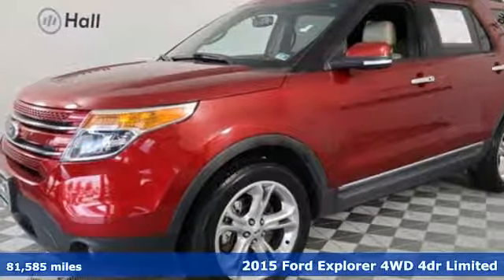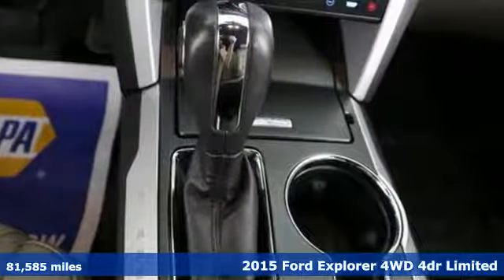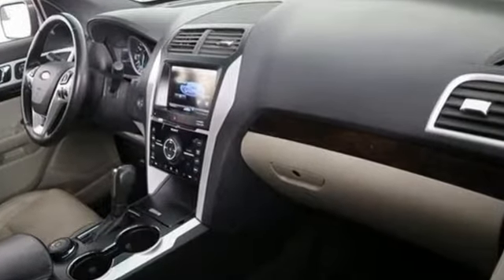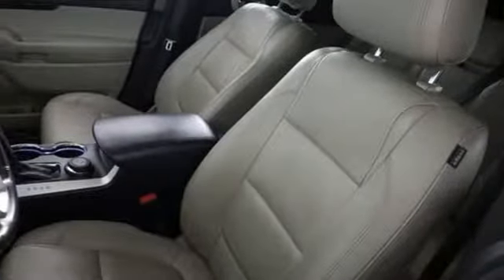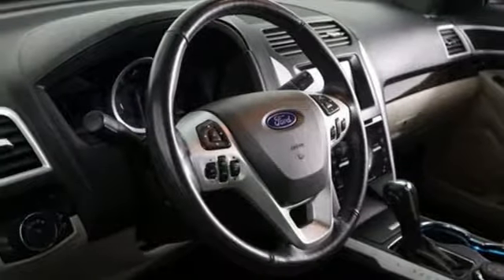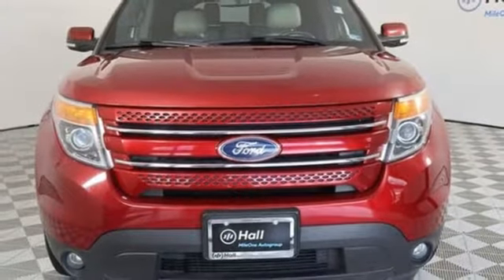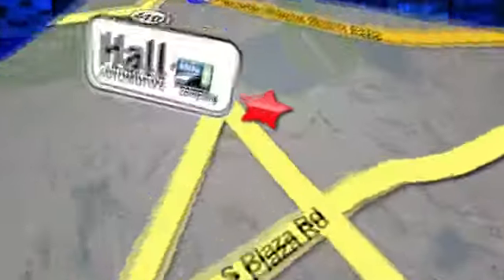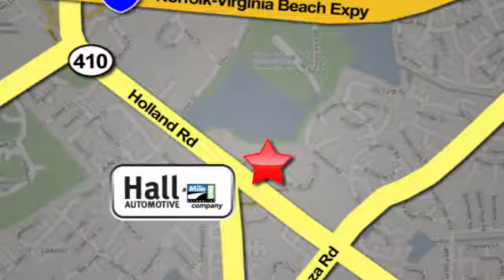Used 2015 Ford Explorer Virginia Beach VA Norfolk, VA 10L83538A - SOLD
Year: 2015
Make: Ford
Model: Explorer
Trim: Limited
Engine: 3.5L 6-Cylinder SMPI DOHC
Transmission: 6-Speed Automatic with Select-Shift
Color: Red
Mileage: 81585
Stock #: 10L83538A
VIN: 1FM5K8F8XFGA10090
JUST ARRIVED. PENDING INSPECTION. Ruby Red Metallic 2015 Ford Explorer Limited AWD 6-Speed Automatic with Select-Shift 3.5L 6-Cylinder SMPI DOHC AWD, 12 Speakers, 20" Painted Aluminum Wheels, 3rd row seats: split-bench, Automatic temperature control, CD player, Exterior Parking Camera Rear, Pedal memory, Remote keyless entry, Speed-Sensitive Wipers.brbrRecent Arrival!brbrAwards:br * 2015 KBB.com 5-Year Cost to Own Awards * 2015 KBB.com Brand Image AwardsbrReviews:br * The 2015 Ford Explorer is a roomy, comfortable, versatile, and more fuel-efficient SUV than its truck-based ancestors, or even modern vehicles like the Chevy Tahoe. If that's what you need, the Explorer fits the bill. Source: KBB.combr * Upscale cabin; abundant high-tech features; comfortable ride; fuel-efficient turbocharged four-cylinder engine; strong turbocharged V6. Source: Edmundsbr * The all new, bold and dashing 2015 Explorer is your family's very own 7-person adventure machine. Explorer inspires with best-in-class hwy fuel economy even the hybrid competition can't beat: 28 mpg with the 2.0L EcoBoost engine. For the performance-driven, the 3.5L EcoBoost V6, standard on the new Explorer Sport, produces best-in-class V6 power and torque. There's an Explorer to go wherever you want. Increase your confidence with our driver-assist advancements. Explorer's highly capable Terrain Management System is paired with Intelligent 4WD to give you seamless shift-on-the-fly confidence. When encountering challenging conditions, just turn the dial to match the scene outside. When traffic is detected in your blind spots, the available BLIS (Blind Spot Information System) with cross traffic alert is designed to alert you with a light in your sideview mirror. In addition, the adaptive cruise control and collision warning with brake support is designed to help you maintain a preset gap from the vehicle in front of you. Travel in style and luxury with leather-trimmed seating, standard inside Explorer Limited. Second-row heated seats and secondary console are made available on the Limited, and standard features such as heated steering wheel and 10-way power, heated and cooled front seats take your comfort to the extreme. Standard seating for 7 features environmentally friendly, supportive, soy-based foam in the seat cushions and seatbacks to help conserve limited resources and reduce CO2 emissions. A dual-panel moonroof fills the cabin with light. This graceful space - crafted to world-class standards for fit and finish - is sure to please wherever your journey takes you. Source: The Manufacturer Summarybrbrbr*Every Internet Price includes current applicable dealer discounts. Your additional costs are sales tax, tag and title fees for the state in which the vehicle will be registered, any dealer-installed options (if applicable) and a $699 dealer processing fee (Virginia, North Carolina). Prices are subject to change, and prior sales are excluded. While every reasonable effort is made to ensure the accuracy of this information, we are not responsible for any errors or omissions contained on these pages. Please verify any information in question with the dealer.

Address:
4372 Holland Rd